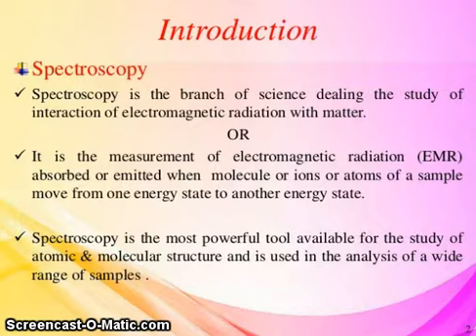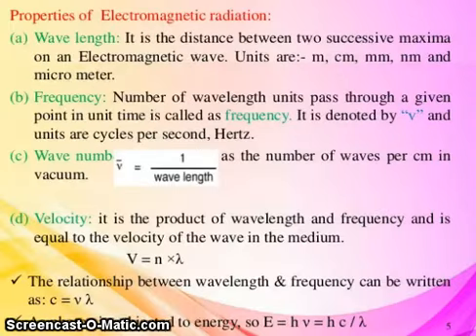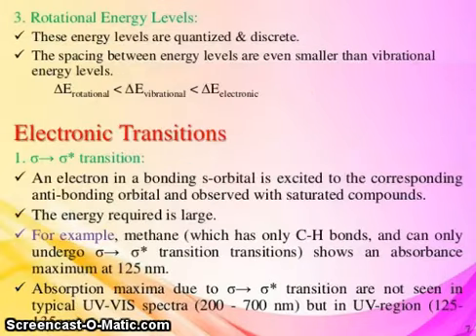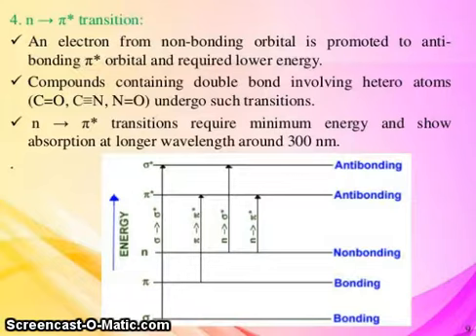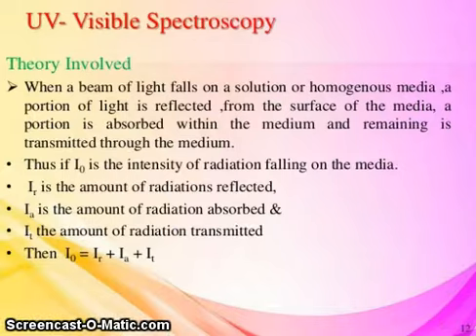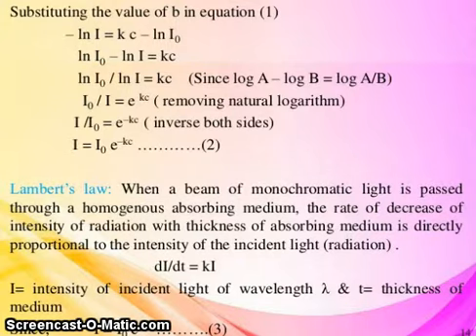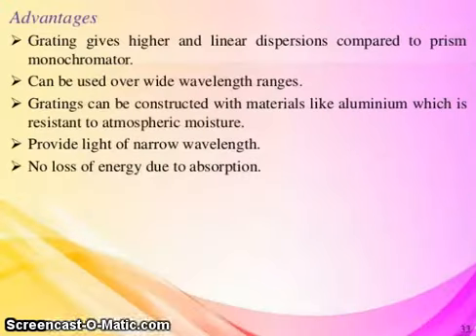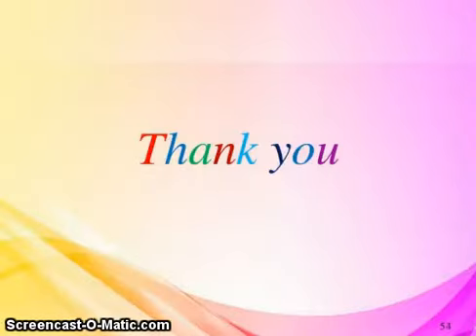uv visble spectroscopy 6